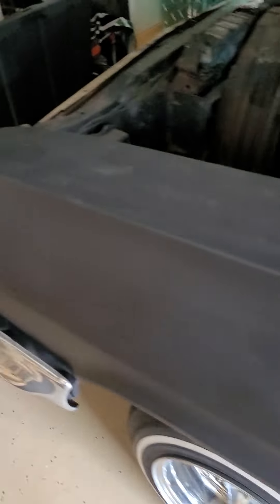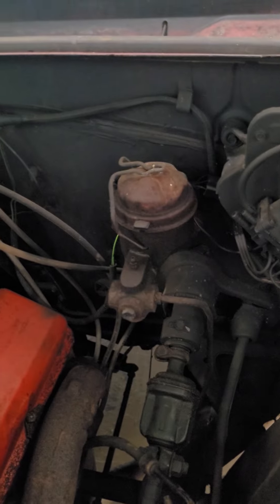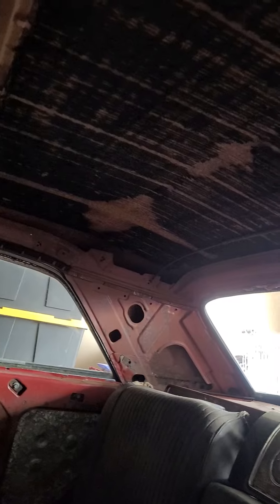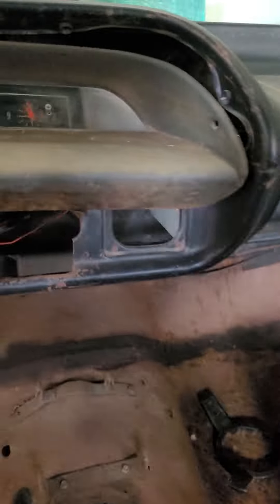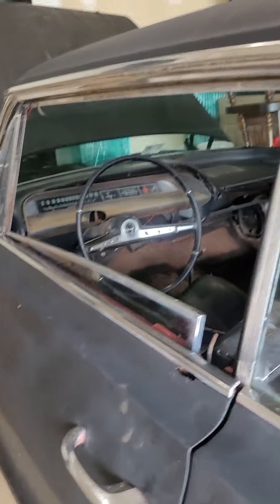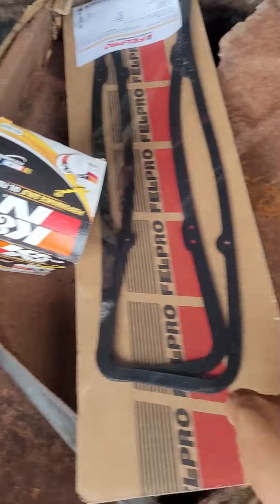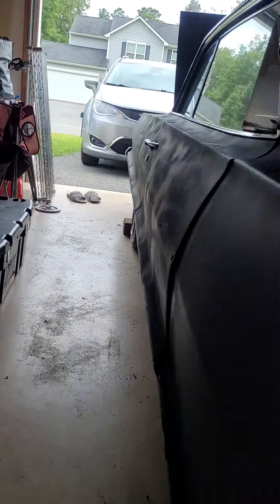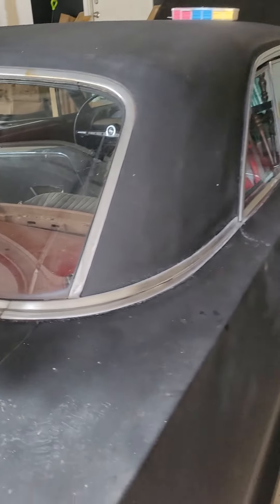1963 Chevrolet Impala SS (sold)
Quick walk around of my newly purchased 1963 Chevrolet Impala SS.

Small block Chevy 327 w/4speed manual.

Spoke wheels (wire wheels)!

bucket seats!

Please hit the "like button" if you want to see more.